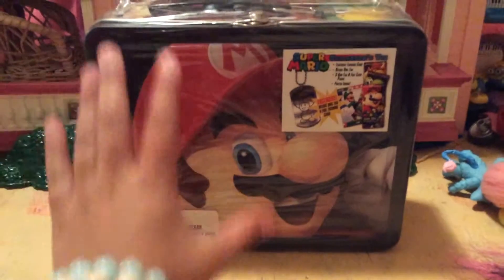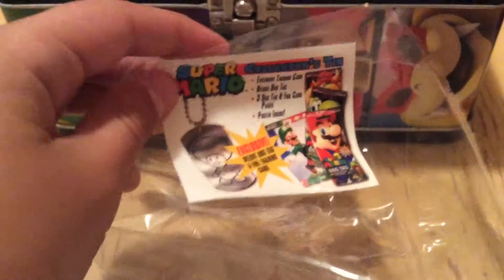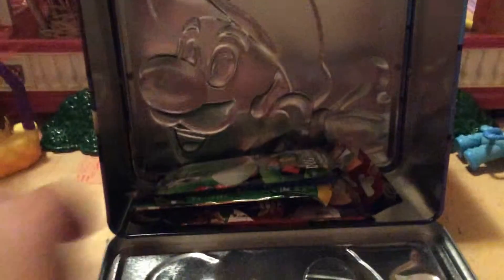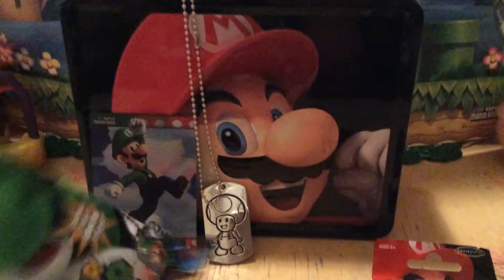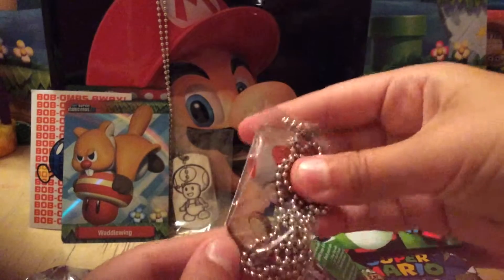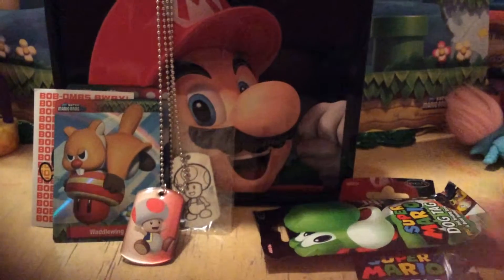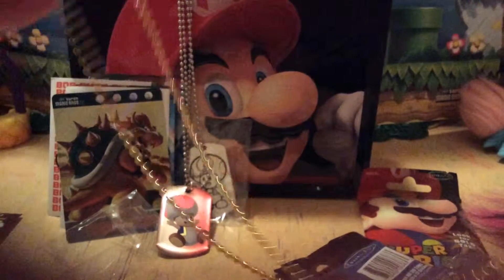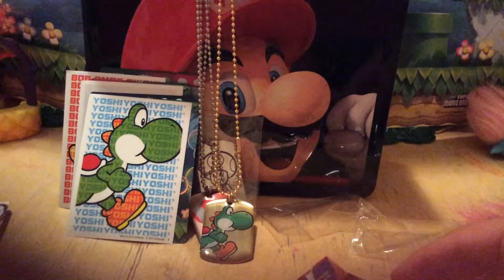super mario lunch box opening- 50 subscribers!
thank for watching! and thanks for those of you who subscribed! i hope for 50 more! you find this lunch box at almost all stores. but target has the lowest price! thanks for watching, subscribe and bye!